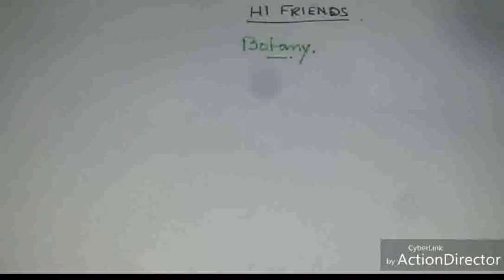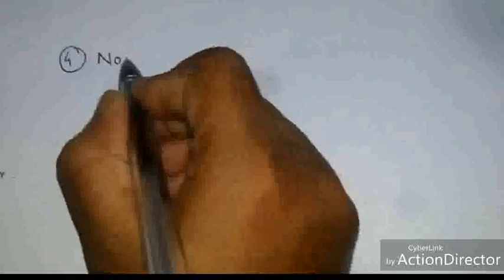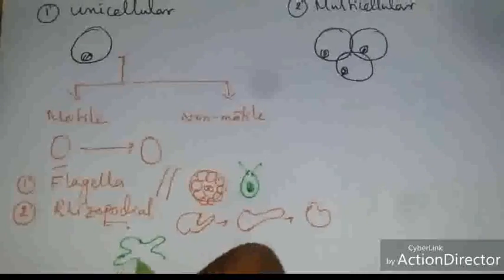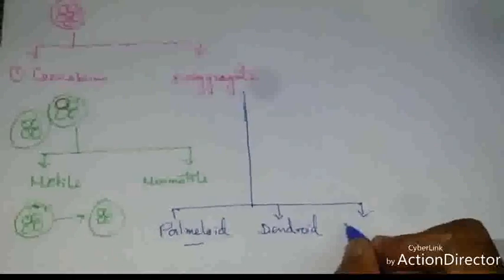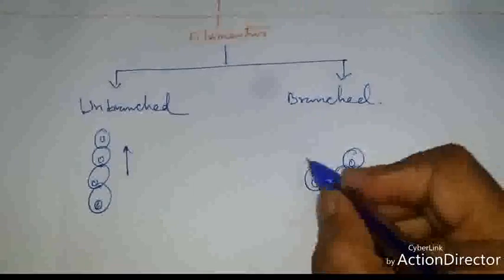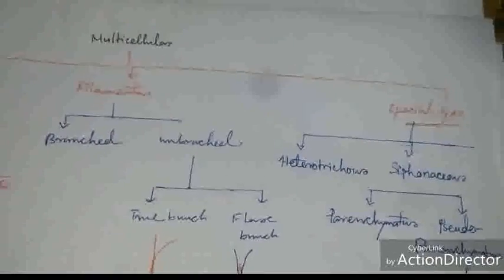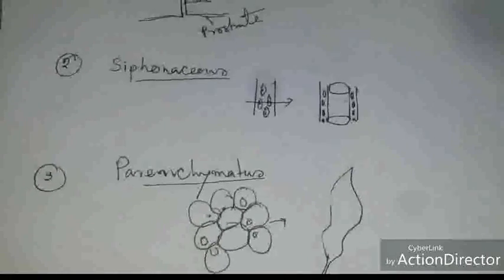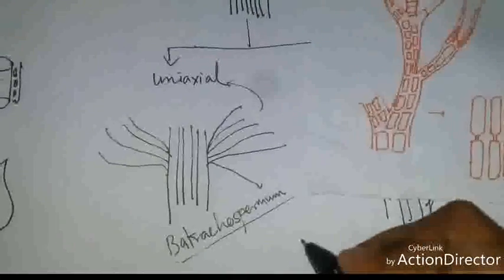Algae: thallus structure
Primitive group of plants,body thallus type, do not divided into root,stem or leaves.thallus structure unicellular or multicellular.